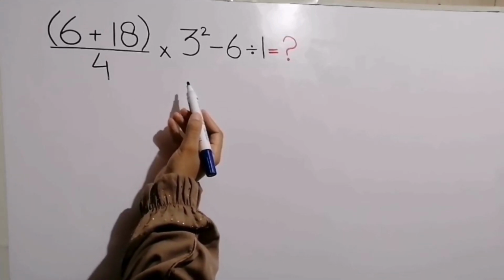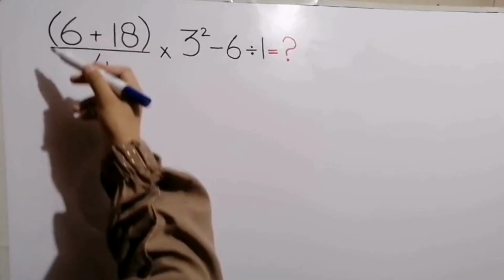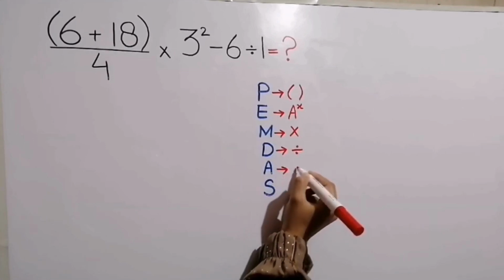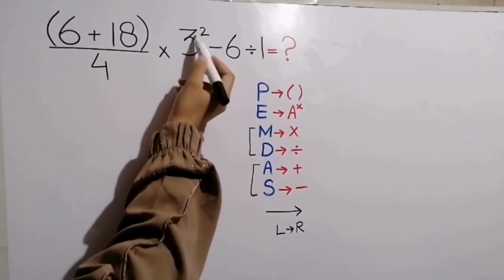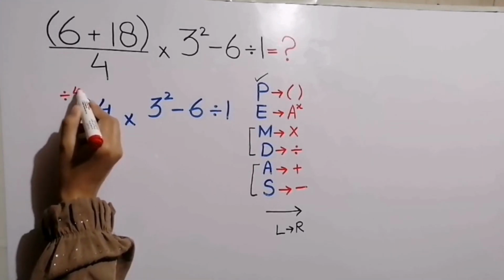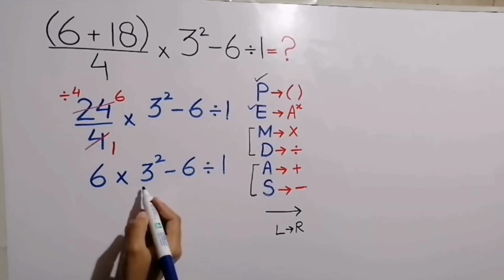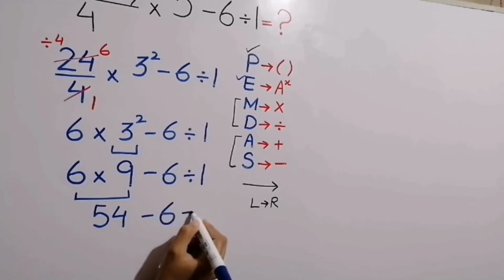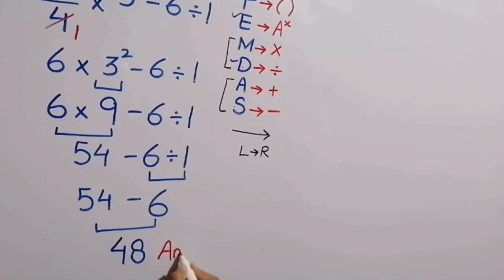This Math Problem Looks Easy… Until You Try It 🤯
This math problem looks simple at first glance… but don’t be fooled 😳
Most people get the wrong answer because they ignore the order of operations (PEMDAS).

In this video, I’ll solve the problem step-by-step, explain where people go wrong, and show you the correct method so you never make this mistake again.

👉 Comment your answer below and see how many got it right.

• Step-by-step solution
• Exam & mental math tricks